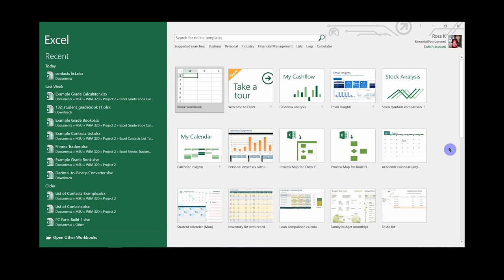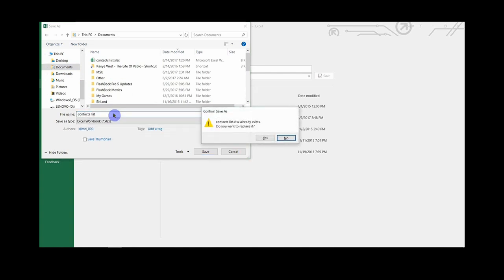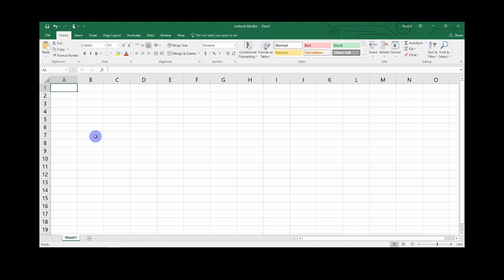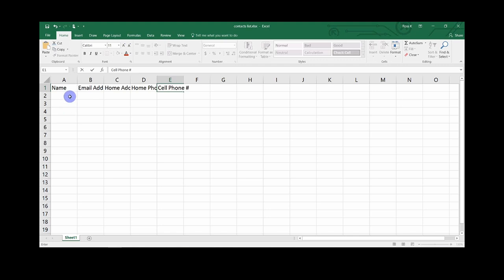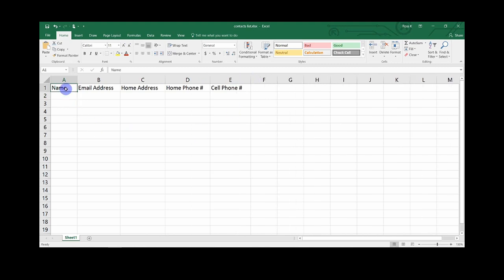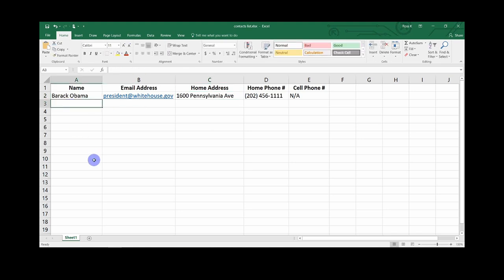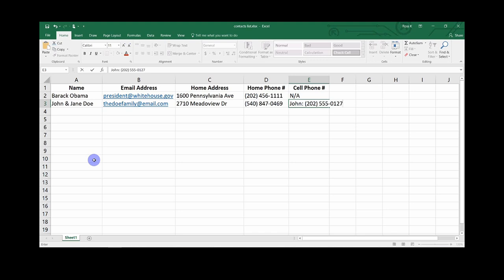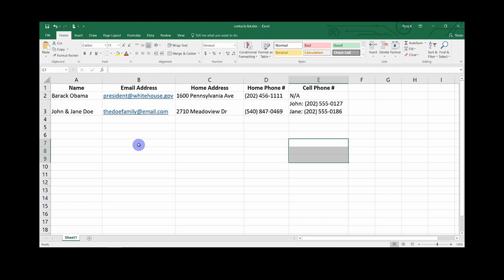Excel Contacts List Tutorial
In this video I will be going over the process of creating a table in Microsoft Excel 2016 to organize people and their contact information for things like sending Christmas cards or keeping in touch.